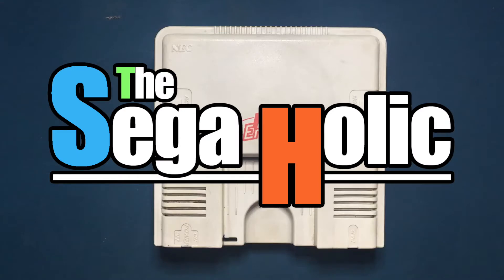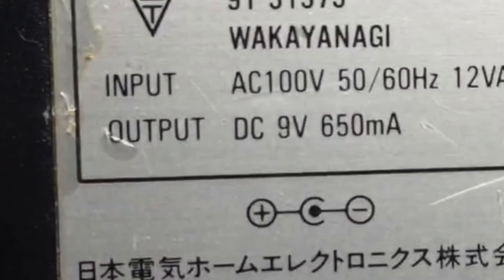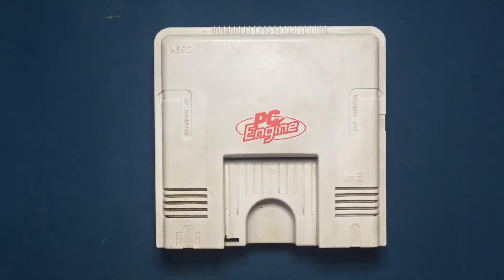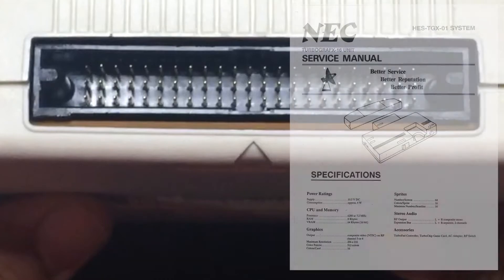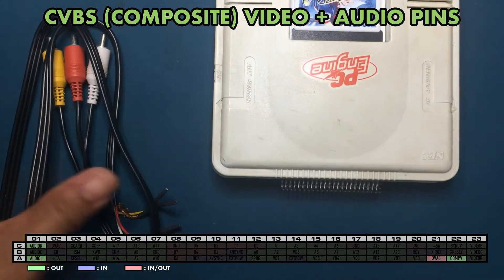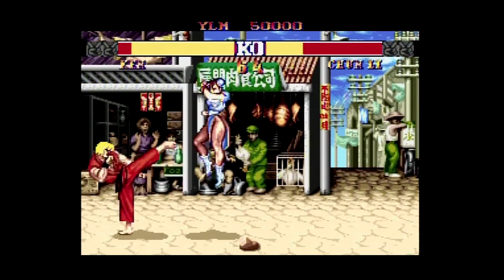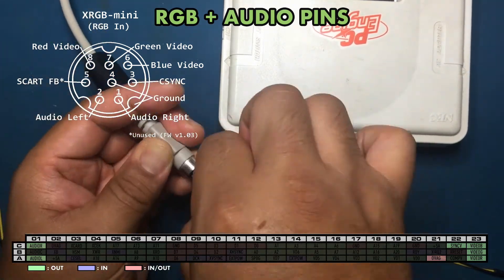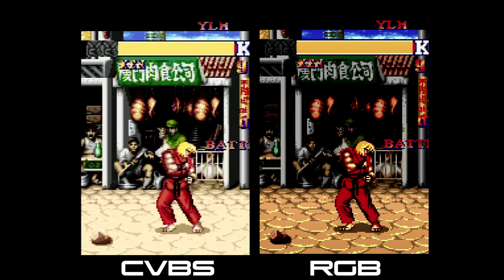PC-Engine Audio Video Guide Part 1 [ep. 52]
This is part 1 of 2 in which I evaluate the PC-Engine's A/V output as well as prototype and build a video amplifier.